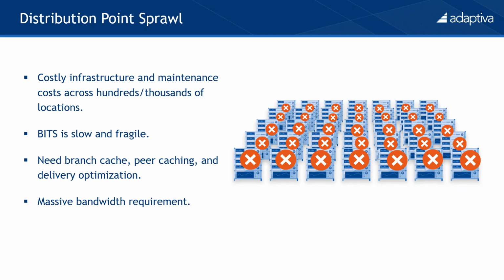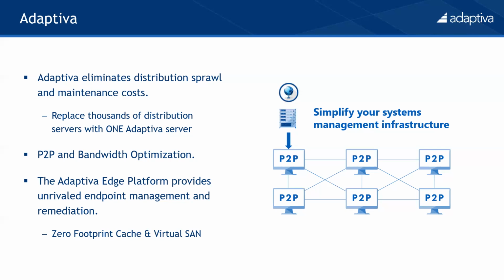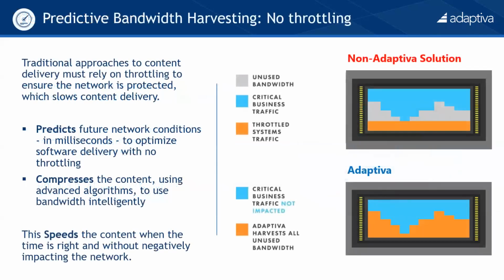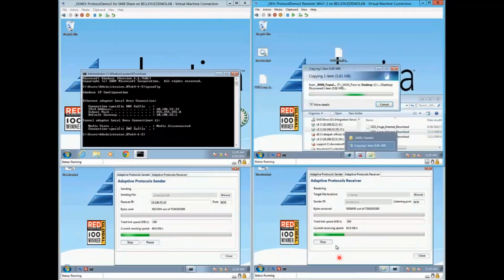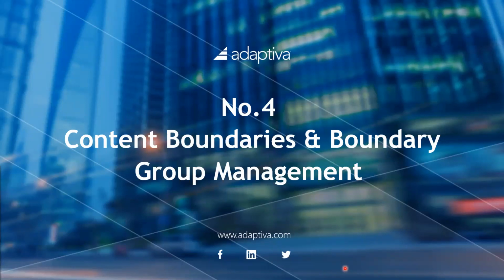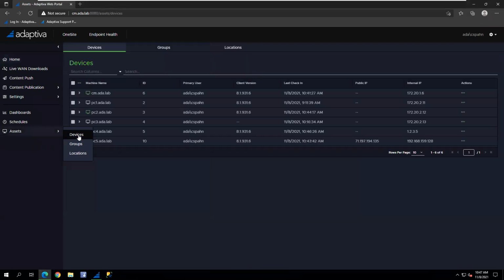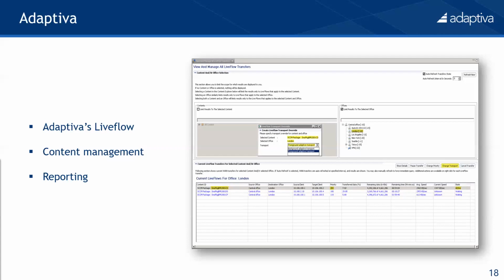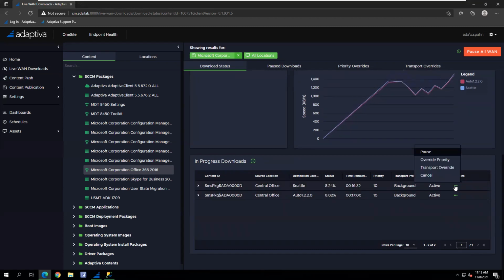Top 5 SCCM Pain Points Webinar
Are you using Microsoft SCCM to manage, deploy, and secure endpoint devices across your enterprise? If you are, you've probably experienced one or more of these major pain points we're going to discuss in this webinar. Join us to discover how Adaptiva is uniquely positioned with our cutting-edge peer-to-peer content distribution platform to solve problems IT professionals face daily.

In this session, you'll learn about:

How to eliminate distribution point sprawl
How predictive bandwidth harvesting streamlines and ensures successful software transfer
How to leverage Virtual SAN and Peer-to-peer network architecture
How Adaptiva ensures reliability and compliance